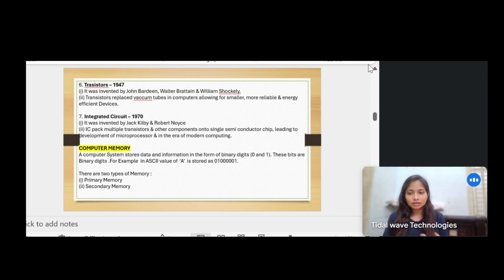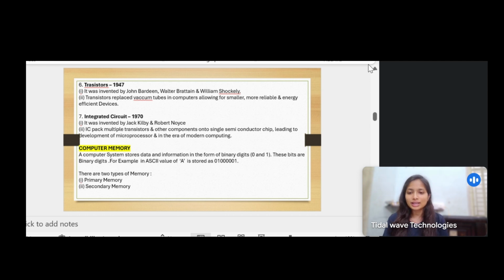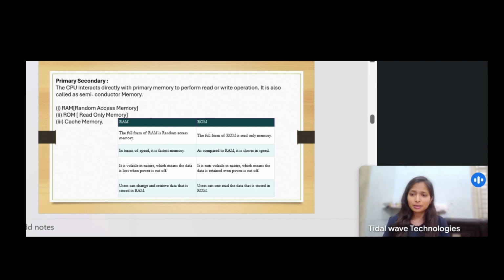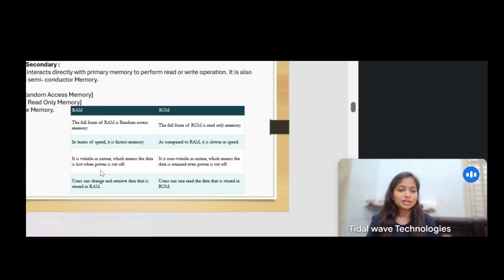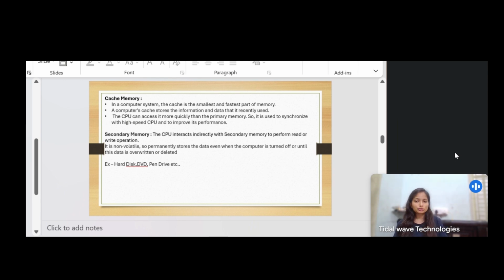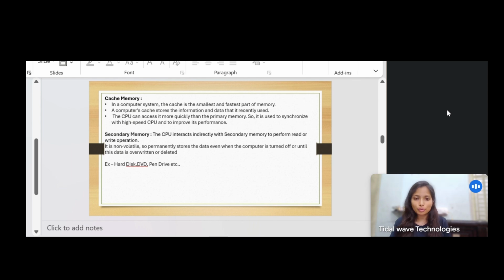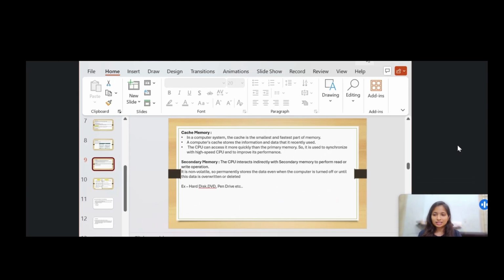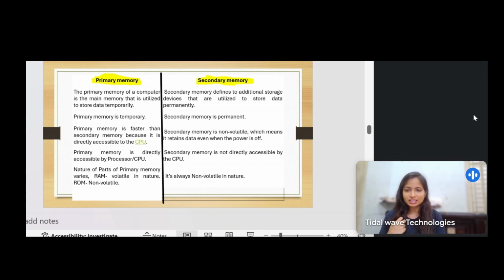1st PUC: DAY 3:Computer System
1st PUC: DAY 3:Computer System
4. Computer Memory